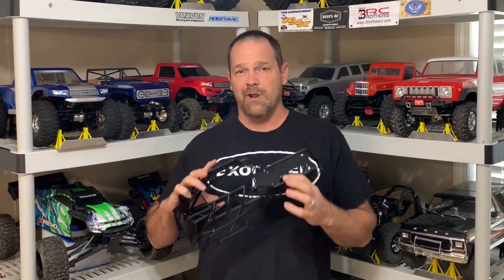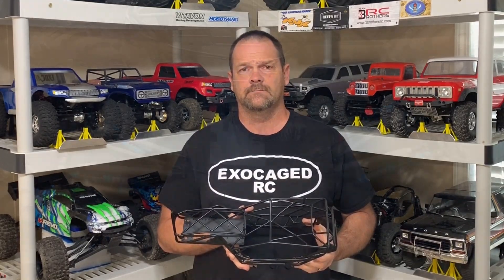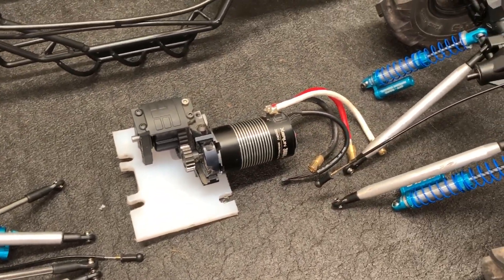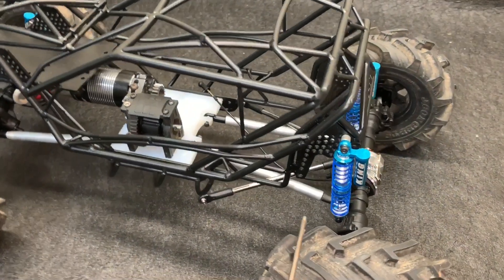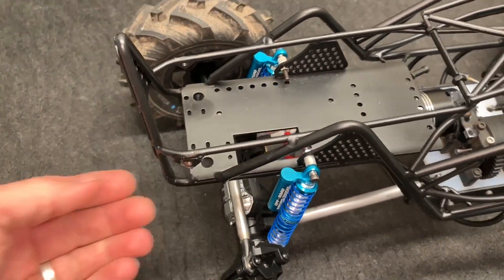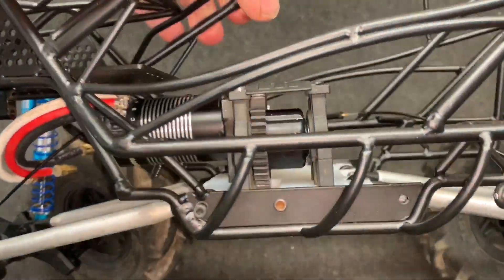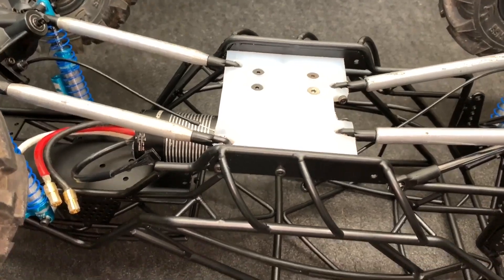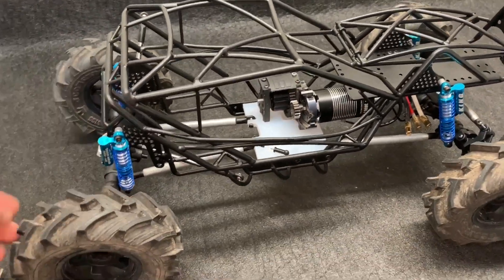Mega Buggy Build Pt1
Trx4 Sport Complete Axles

Trx4 Bronco,Blazer, Defender Complete Axles

Lots of TRX4 Axles and parts

Tekno Parts and Pieces